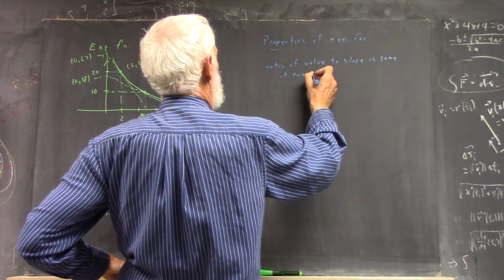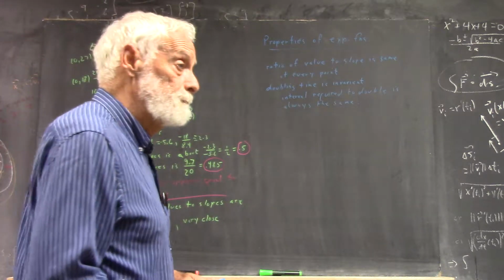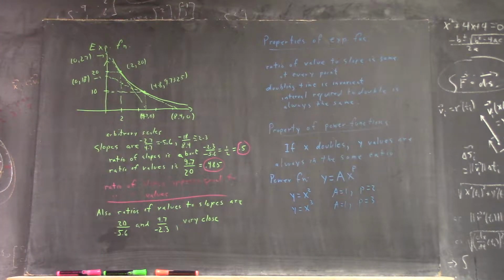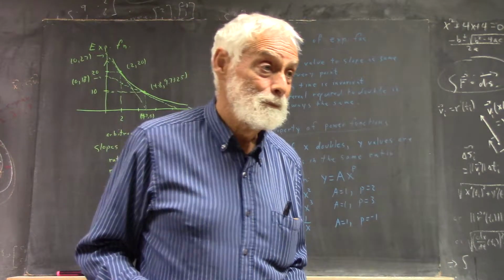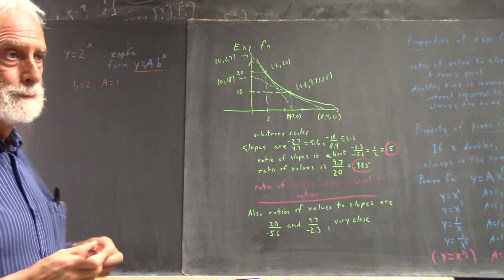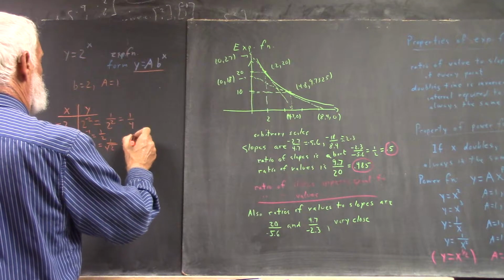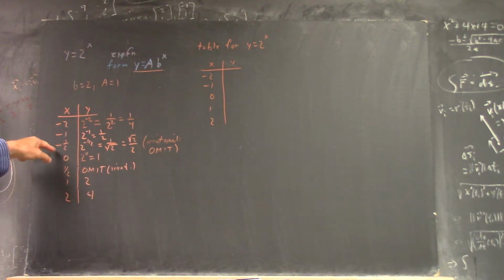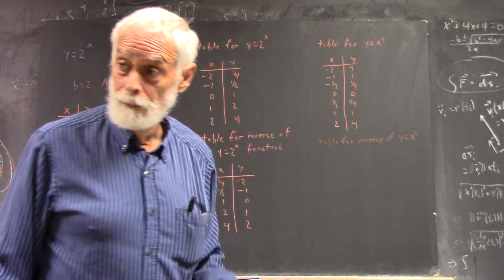dagov 4185 ratio behaviors of exponential functions basic property of power functions inverses of